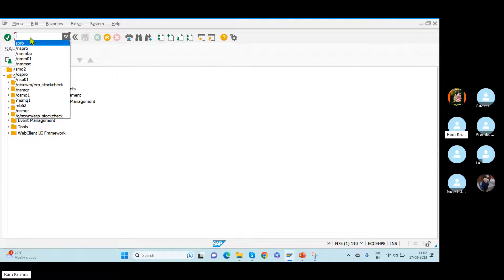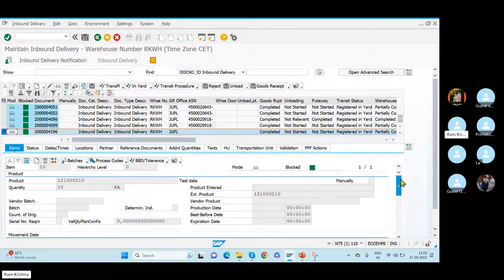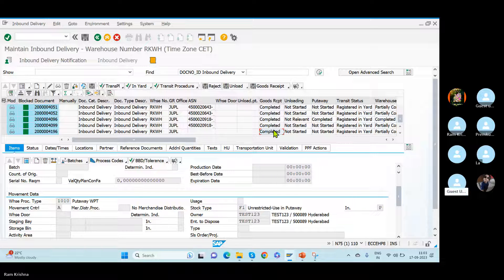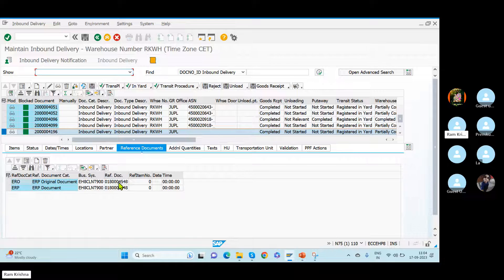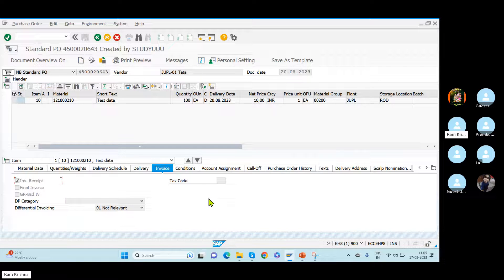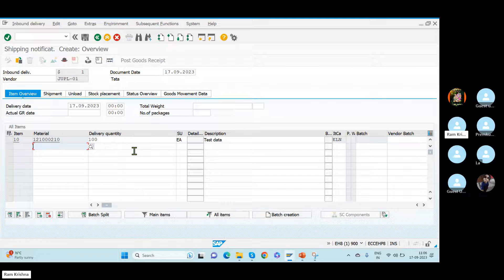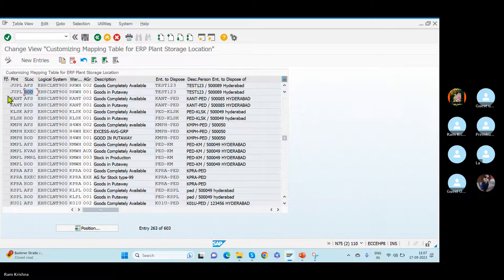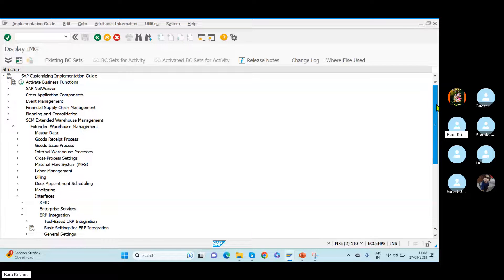SAP EWM- Topic 30 : Manual Put-away in Warehouse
If you like our video and want to thank our Team, you can
🌍Buymeacoffee

SAP MM/ EWM Full length videos - Please join membership and enjoy all full length videos

Visit-- All SAP MM/EWM Concepts theoretical and practical are updated and uploaded in below website and YouTube
For Drive access to MM /EWM - Please contact

SAP MM/EWM - 180 Videos       S/4 HANA 20 Videos
MM/EWM Documents.                HANA Documents
4 MM/EWM BBP Documents.    4 Mock Interviews MMM & EWM
Functional specs.                         400 Interview Q/A MM & EWM

Regards
Studyuuu

V